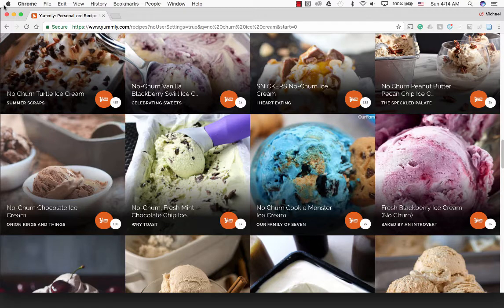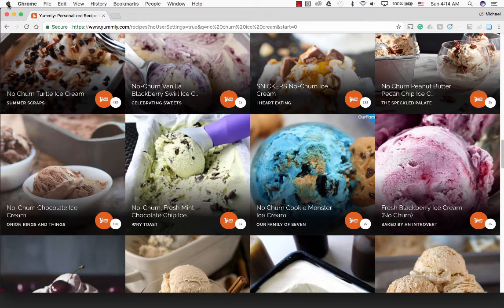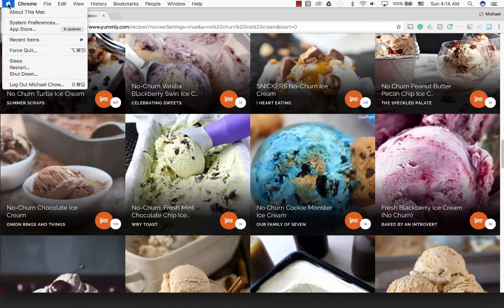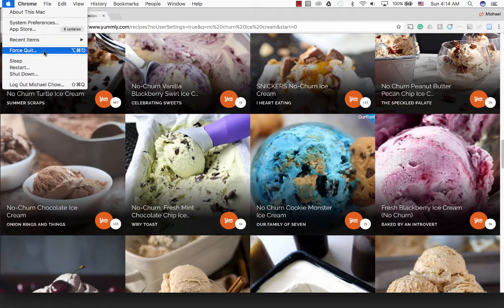How to Force Quit Your Mac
Have you ever experience your beloved Macbook Pro, Macbook Air, iMac, iMac Pro, Mac Pro or Mac mini frozen. You have tried many different ways, and your computer or software crashes on your Mac! You may need to do a force quit. Two ways to do this:

1. Apple Menu - Force Quit
2. Command Shift Power Off: On a laptop, the power off is in the top right corner, on a Mac Desktop, it may be the bottom left corner

And let me know your thoughts and comments too! Thanks.

ulearn.tech